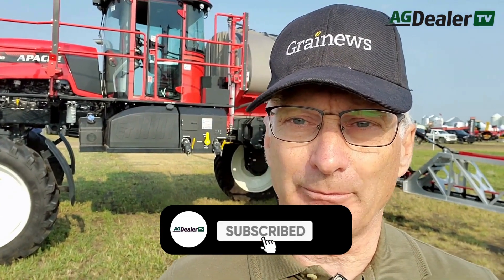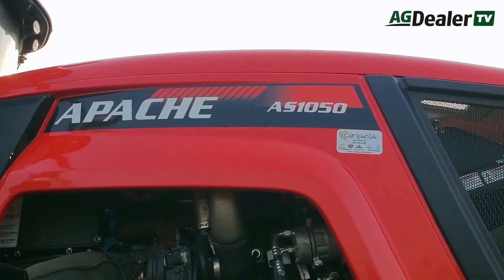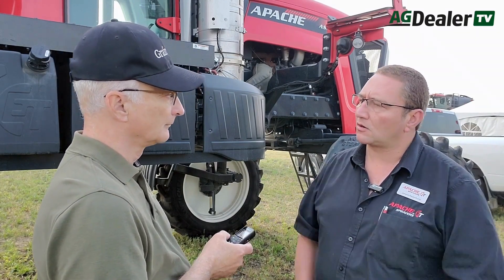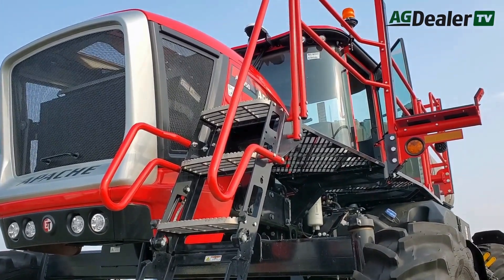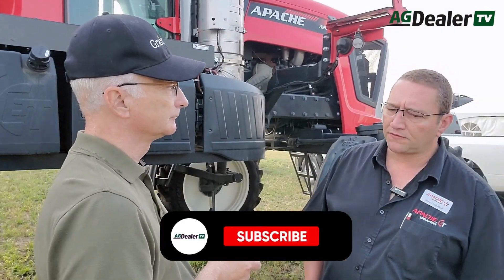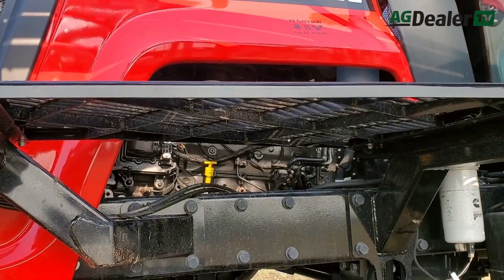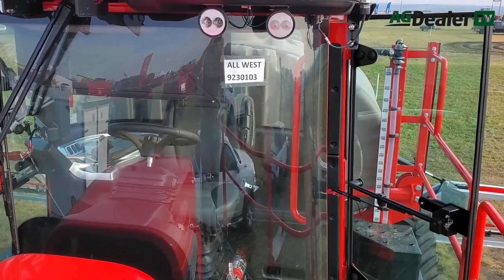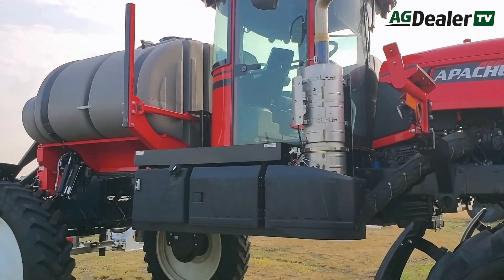The Secrets of Apache Sprayers: Mechanical Drive Features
Check out the latest episode of AgDealerTV with host Scott Garvey! We're taking a look at the Apache sprayers features and their mechanical drive features. Learn more about how you can get the most out of your machine with fuel efficiency and more! Click to see all Apache Sprayers currently for sale on AgDealer.com

0:00 Introduction
0:34 Apache Sprayers Features
2:03 Digital Aspects
3:48 Models
5:03 Conclusion